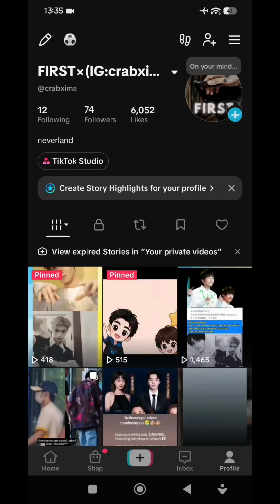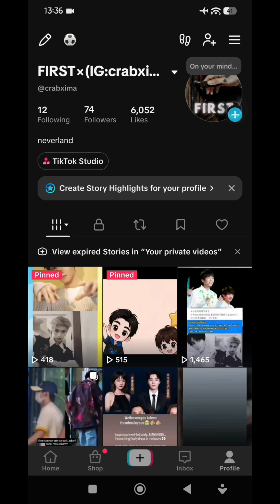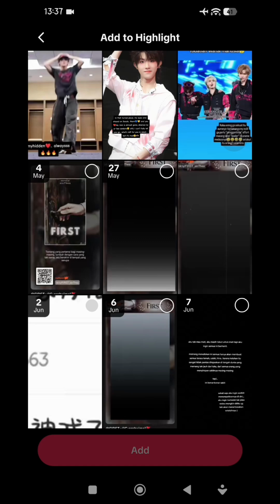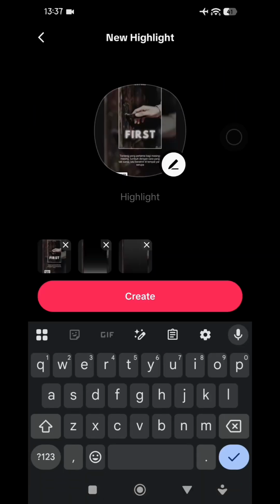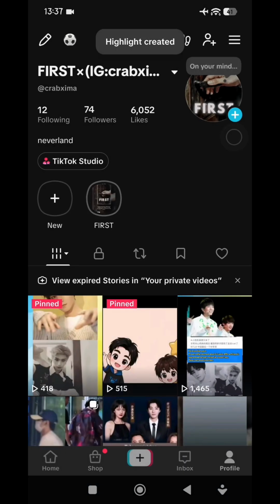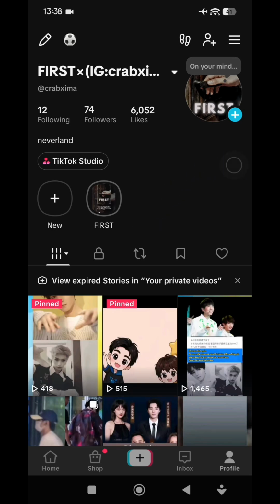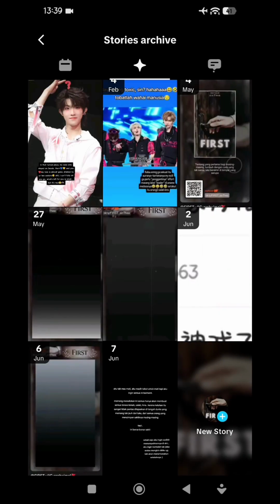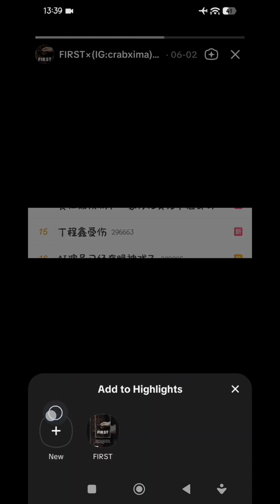CREATE STORY HIGHLIGHTS FAST! How to Use TikTok New Feature Like Instagram Profile Tutorial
Learn how to create TikTok Story Highlights and organize your best stories on your profile. This tutorial shows you how to access the new feature, select stories, name your highlight, and keep content visible even after stories expire.

📱 Learn how to find the Story Highlights feature on TikTok
✨ Select and organize your best stories into highlights
✏️ Name and customize your profile highlight sections
🔄 Add or edit highlights anytime after creation
🚀 Get early access tips if the feature is not visible yet